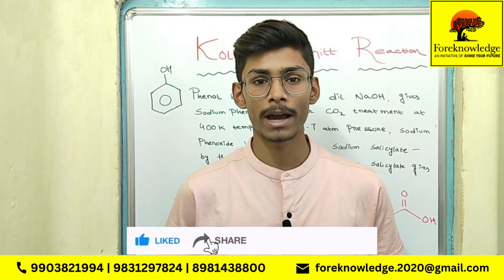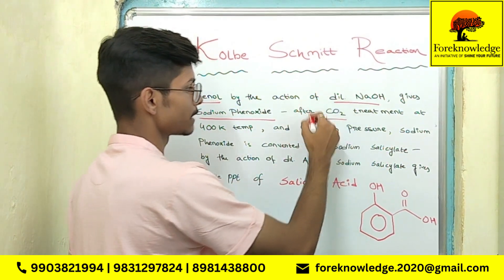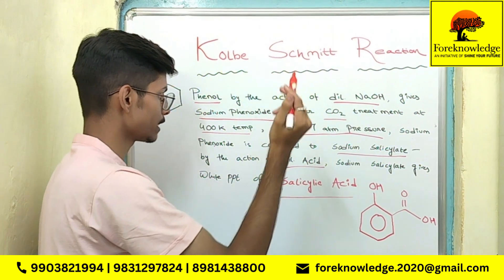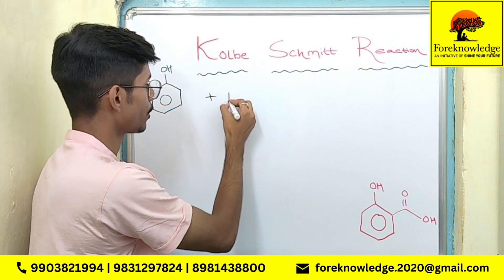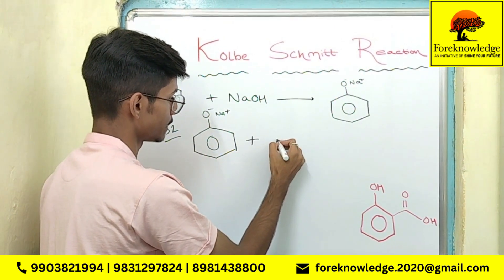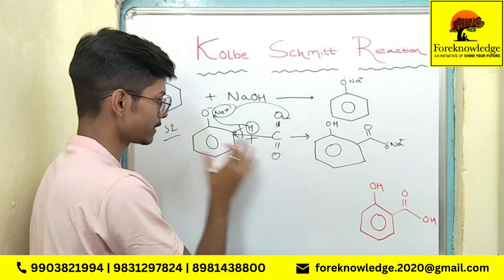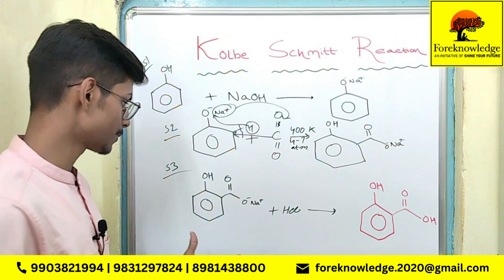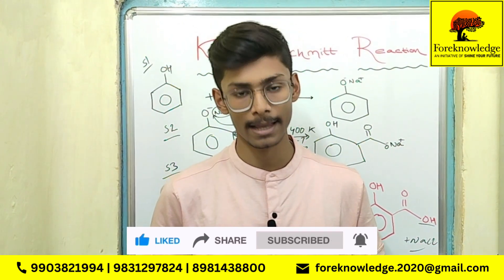Kolbe Schmitt Reaction | Class 12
Prepare yourself for JEE & NEET with our in app content. We are coming up with more problem videos.

Contents in this video:

Easy explanation of Kolbe Schmitt reaction which explains the conversion of phenol into salicylic acid

Admissions open now for online / offline JEE, NEET & CUET classes.

**OFFLINE BATCHES**

 *Our Main Branch : E/4, Bijoypur (H.B.Town), Sodepur, Kolkata - 700110.*

 *Other branches : BAGUIHATI, BARANAGAR, SHYAMBAZAR & JADAVPUR.*

For Admissions and other info call : \\ 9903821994 | 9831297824 | 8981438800 //